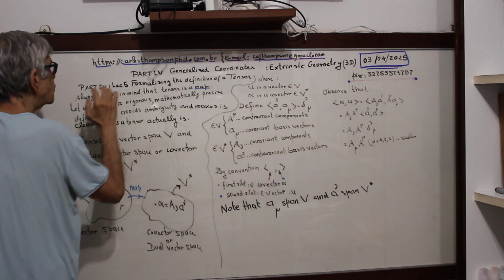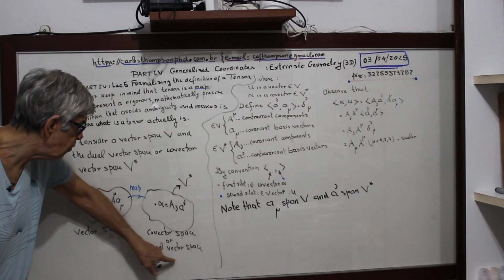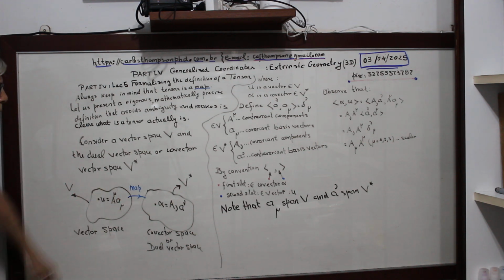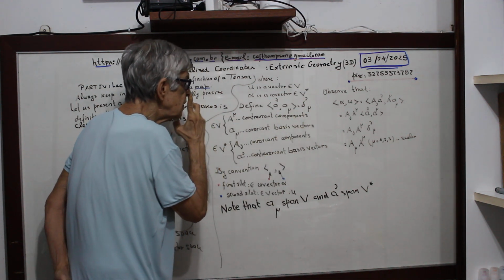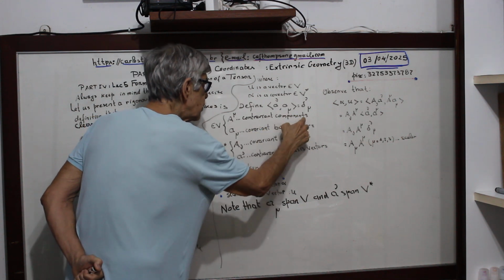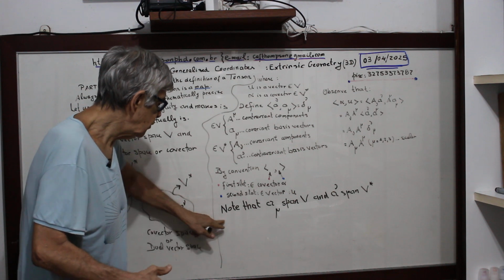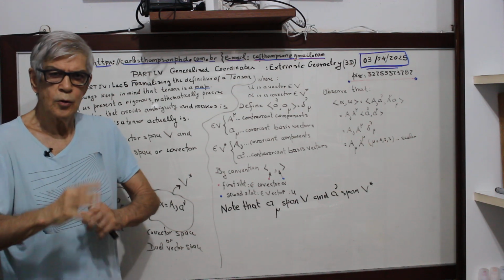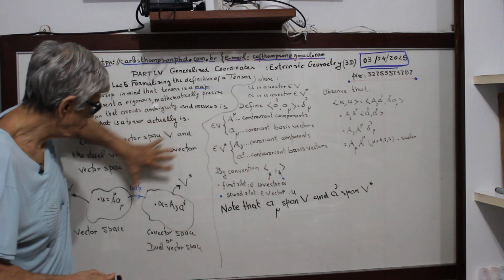Part IV: Lec 5A Formalizing the definition of a First Order Tensor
This video formalize and apply the definition of a First Order Tensor.